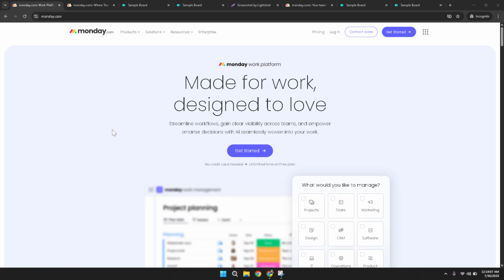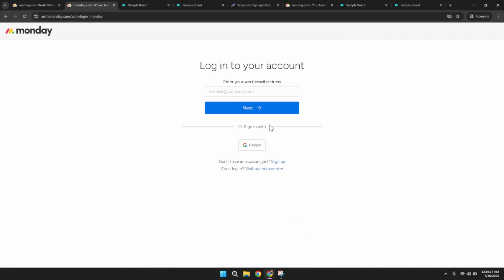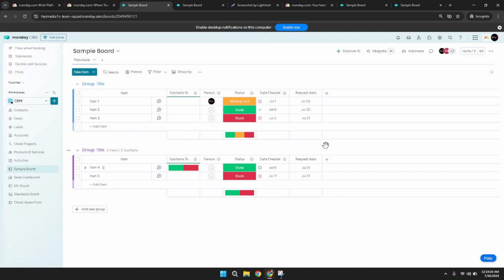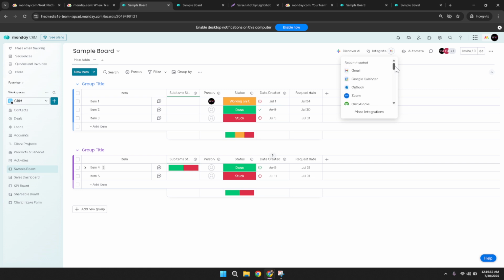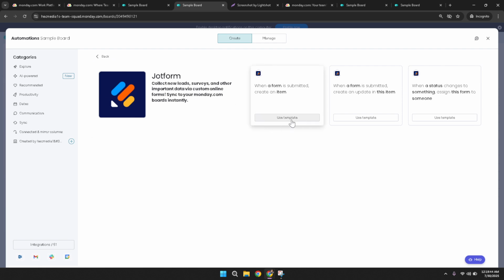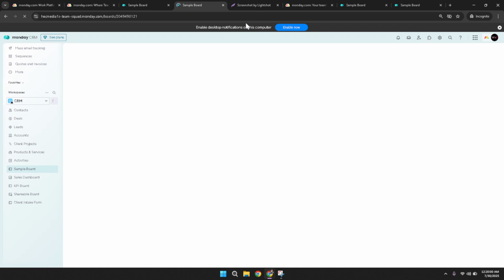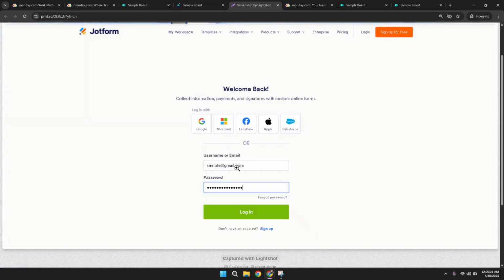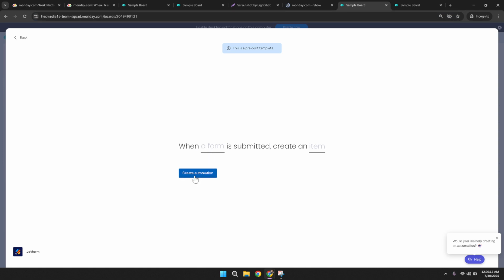How To Integrate Monday.Com With Jotform Workflows [2025 Guide]